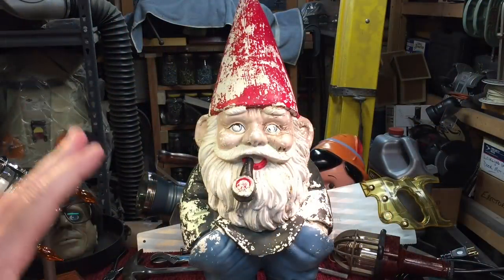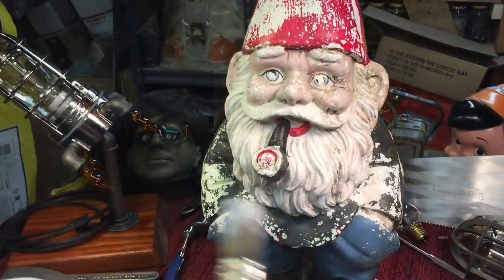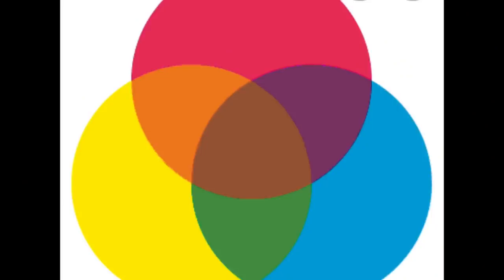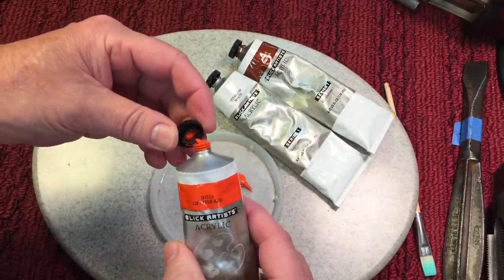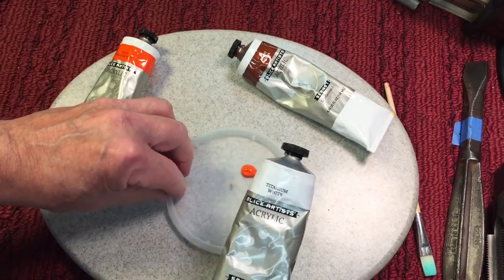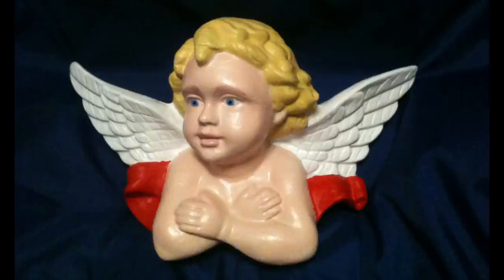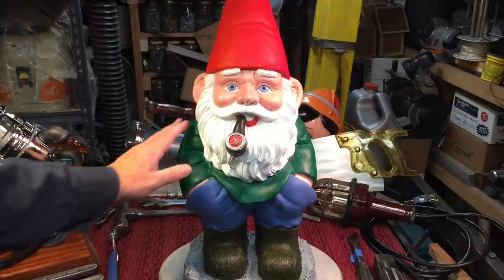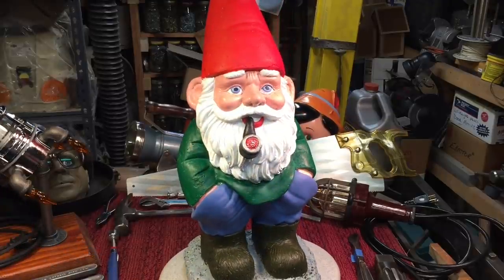Gnome and Cherub Makeovers Plus Paint Tips